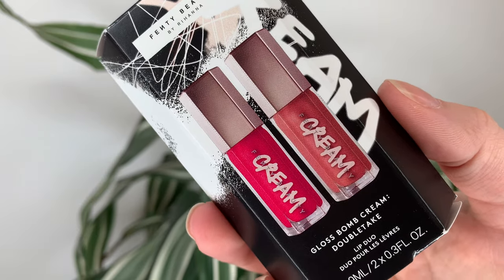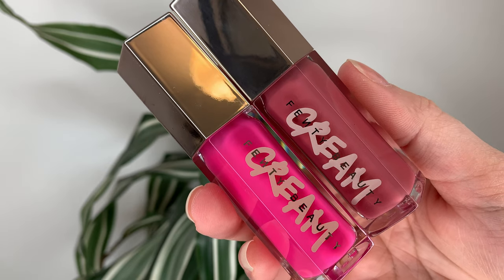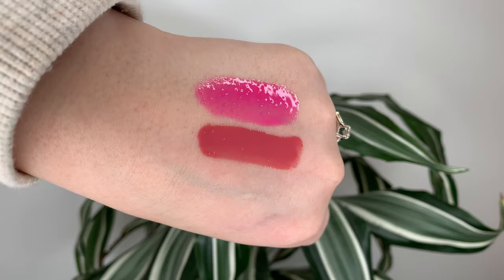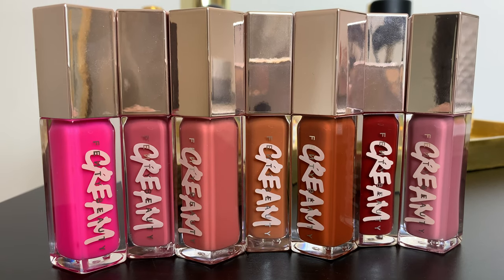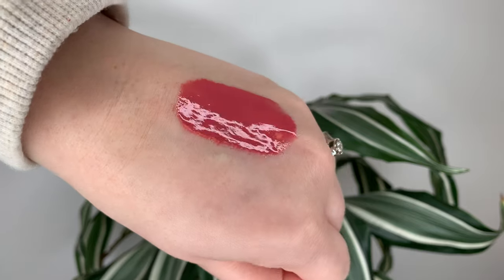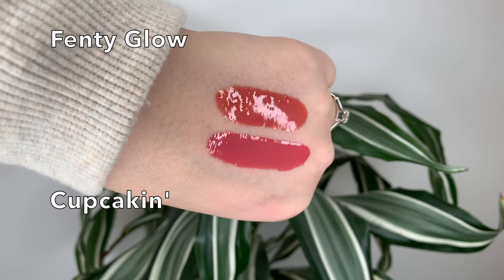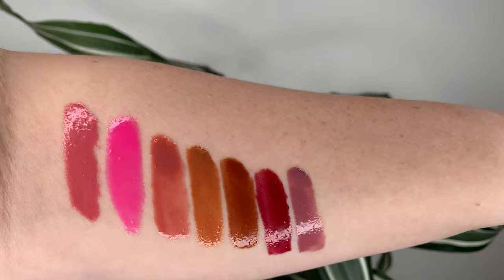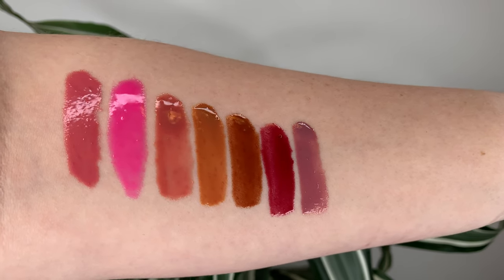Fenty Gloss Bomb Cream Doubletake Lip Duo + ALL Shade Swatches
New shades and all 7 swatches of the Fenty Gloss Bomb Cream - one of my fave formulas ever

PRODUCTS MENTIONED
Fenty Beauty Gloss Bomb Cream Doubletake Lip Duo (Cupcakin' and Bubble Binge)

Fenty Beauty Gloss Bomb Cream Color Drip Lip Creams (Singles)
$25 CAD/$19 USD each
Fenty Glow
Honey Waffles
Cookie Jar
Fruit Snackz
Mauve Wive$

FACE
Pat McGrath Sublime Perfection Foundation (Light 2)

Anastasia Beverly Hills Sun Dipped Glow Kit (Summer)

BROWS

EYES
Huda Beauty Hoodie False Lashes